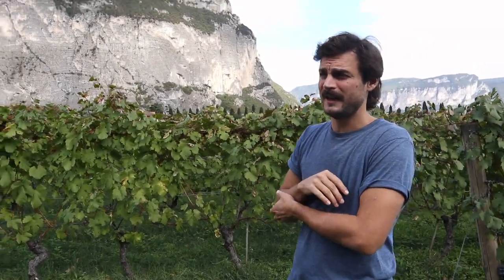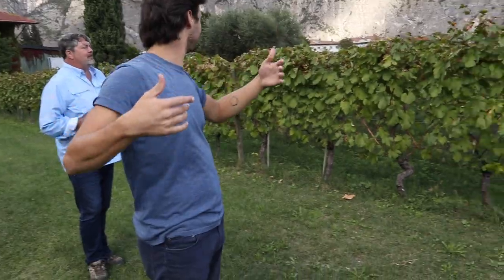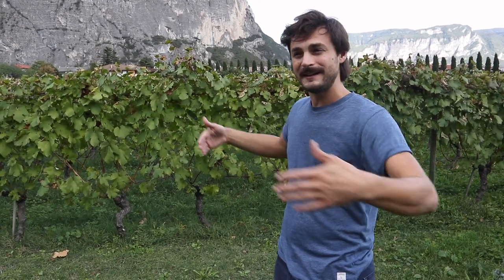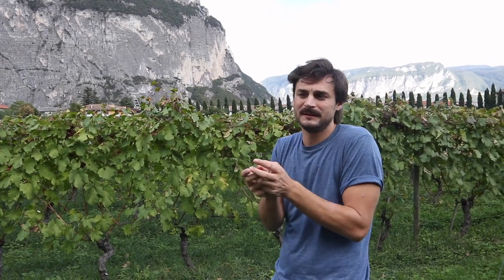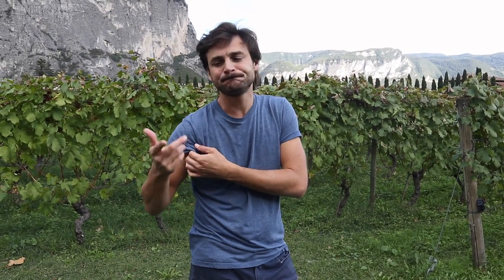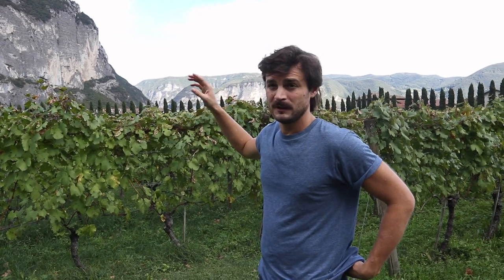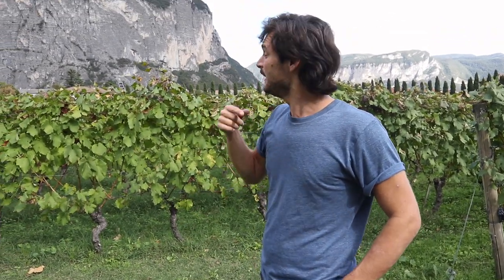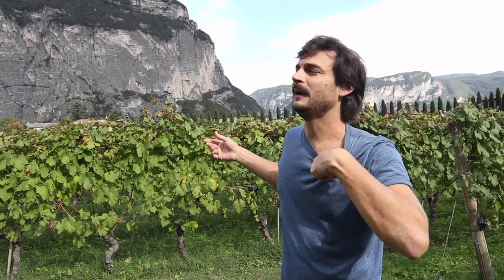Agricola Foradori: the Vineyards, the Dolomites, and the Teroldego Wine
Theo Zierock on the Dolomites, Teroldego, and the Vineyards of Agricola Foradori

Agricola Foradori is located in the Piana Rotaliana, a 700 hectare region in Italy surrounded by the Monte di Mezzocorona, the Grandos, and the Adige Valley. The region is known for its unique soil composition, formed by the accumulation of ice and snow during the last ice age and the subsequent melting of a glacier, which washed sand and various types of mountain stones, including dolomite and porphyry, onto the land. The soil in the region varies in its intensity and thickness, with some areas having a higher density of stones and others having a more sandy substrate. This diversity in soil composition results in distinct characteristics in the wines produced by Agricola Foradori, with those grown in denser soil tending to have more density on the grapes and less fruit, but also denser fruit, and those grown in sandy soil having lighter, crunchier, and juicier wines with less density. The acidity and variety of the grapes also play a role in the aging potential of the wines produced by Agricola Foradori.

Austin Beeman is a 22 year veteran of the wine business with extensive experience in Marketing and Sales (wholesale, retail, & DTC.)

Currently Vice President of Marketing for Cutting Edge Selections - one of the leading fine wine distributors of the Midwest, Austin has a deep knowledge of the global wine business.

While Director of Marketing for Bonny Doon Vineyard, he managed one of the most successful crowdfunding campaigns in the wine industry.

His video podcast “Understanding Wine with Austin Beeman” has been praised in USA Today and his photography has appeared in The Wall Street Journal.

Austin holds an MBA in Wine & Spirits Management from Kedge Business School in Bordeaux.